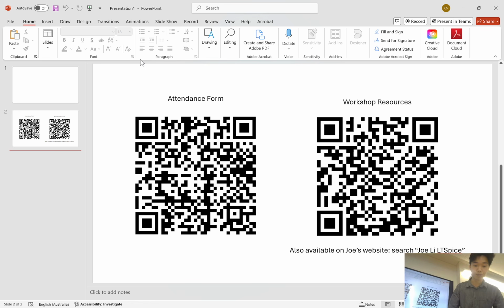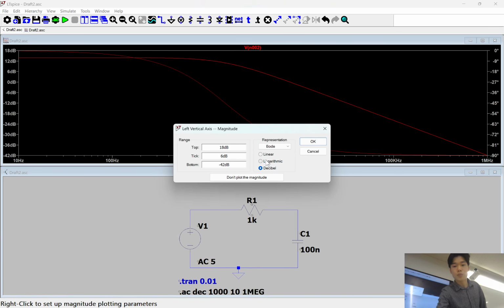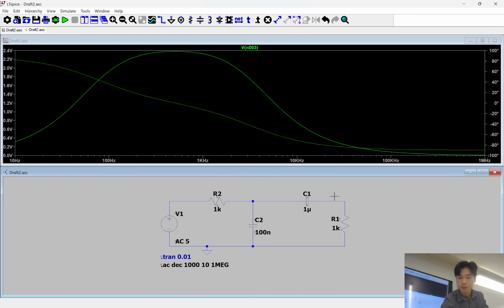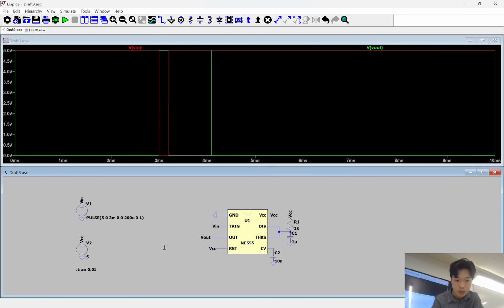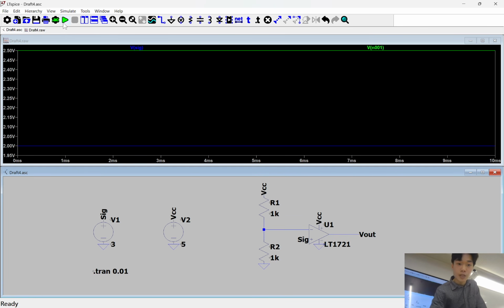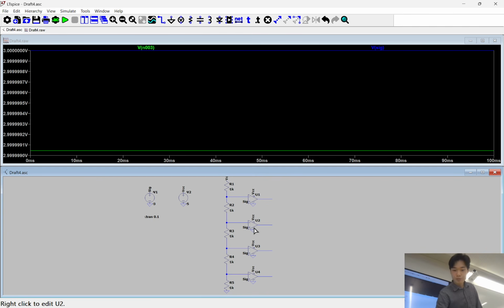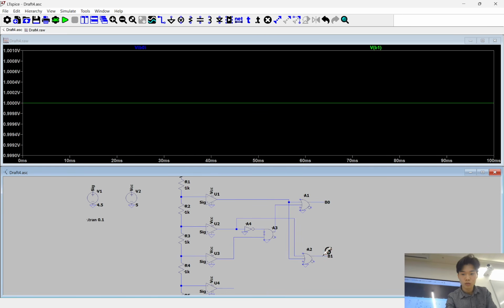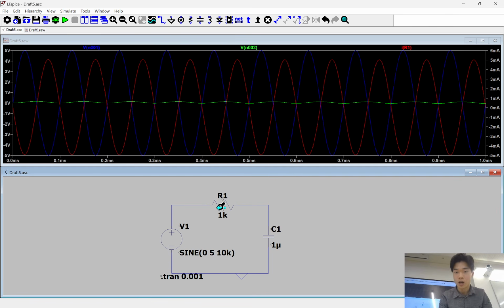2134 LT SPICE Workshop 24T3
This Workshop  was recorded by UNSW ELSOC for the 24T3 ELEC2134 Course. Please note that we are still students and as such there may be some mistakes.